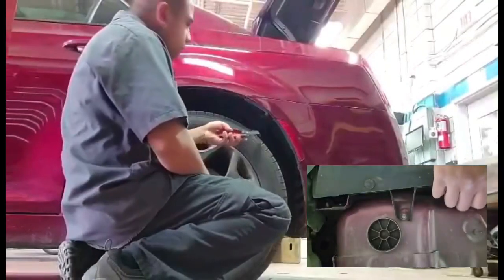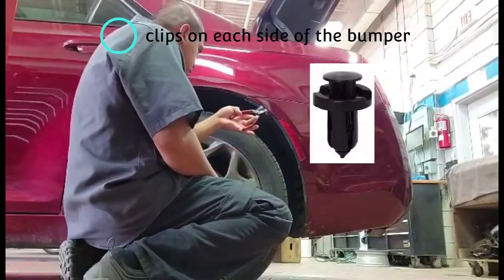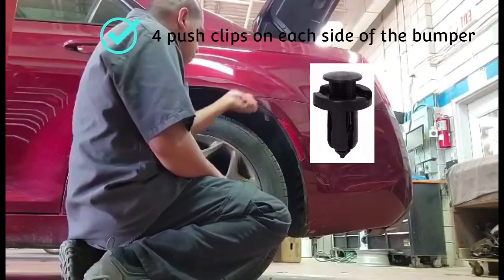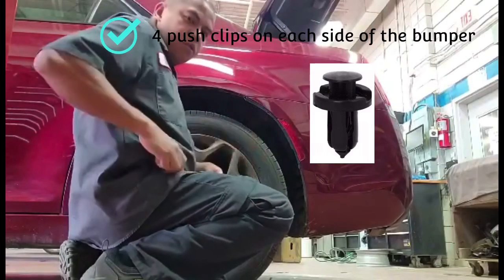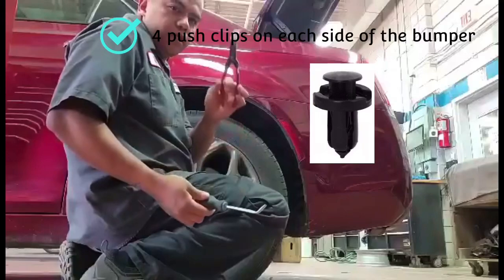How to remove rear bumper of 2018 Chrysler Sebring 300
This is just a short video on how to remove the rear bumper of  this 2018 Chrysler Sebring 300

Tools you need:
Fry tool
10 mm 1/4 inch socket
Ratchet or impact
90 degree pick